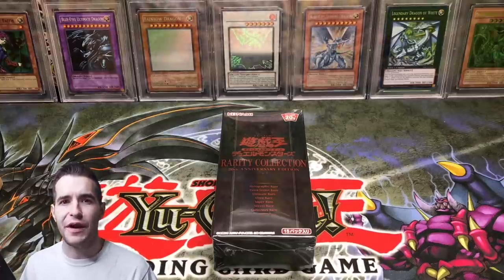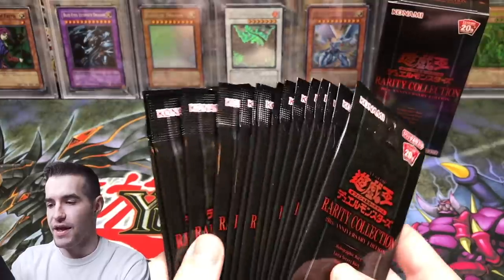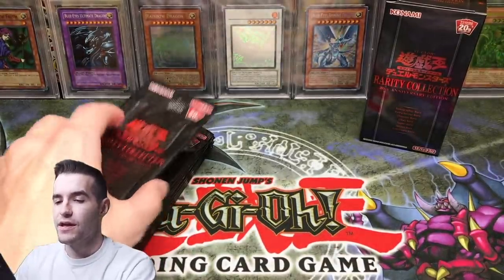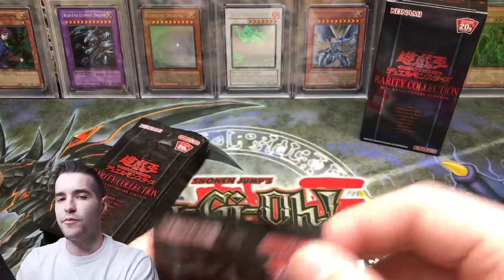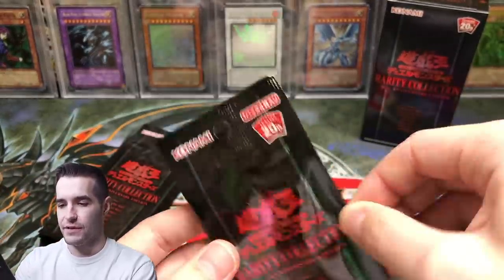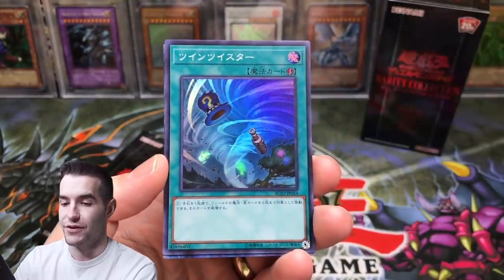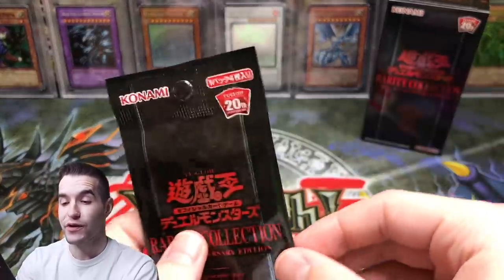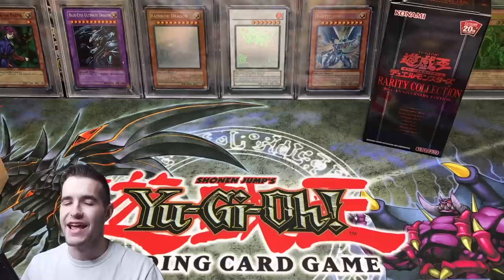OPENING Yugioh Rarity Collection 20th Anniversary Box!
1) Like the video!
3) Answer the question at the beginning of the video in the comments!

EBAY LINK!

In today's video I will be opening a Yugioh Rarity Collection 20th Anniversary box!